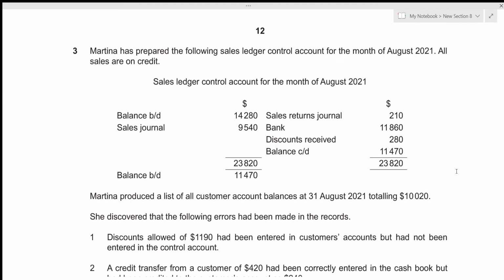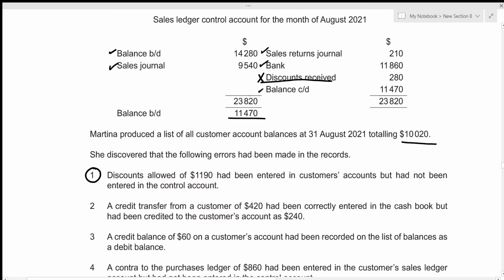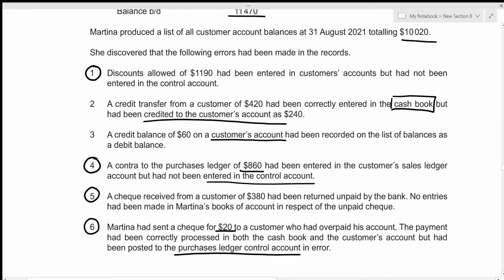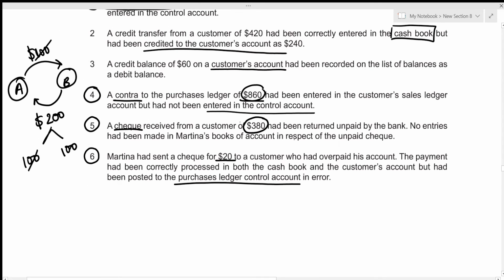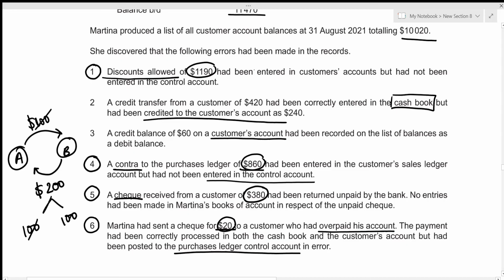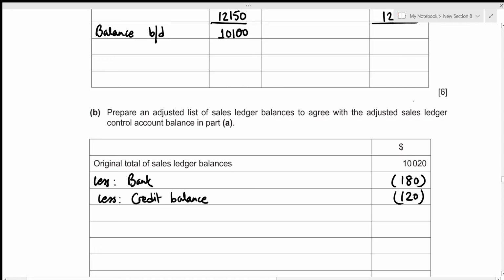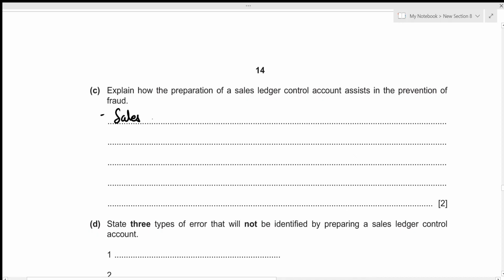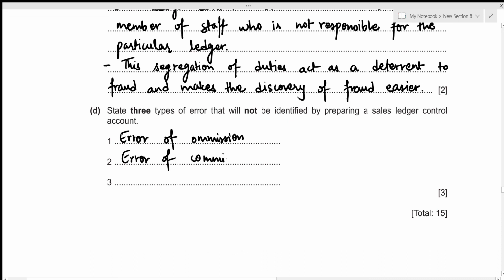A Level Accounting October November 2021 Paper 21 9706/21 Question 3